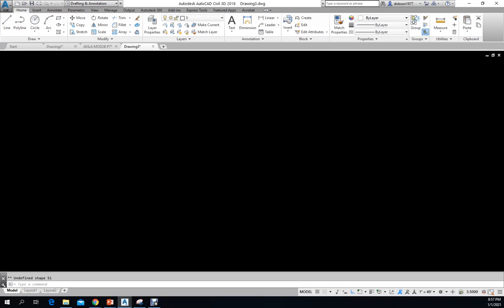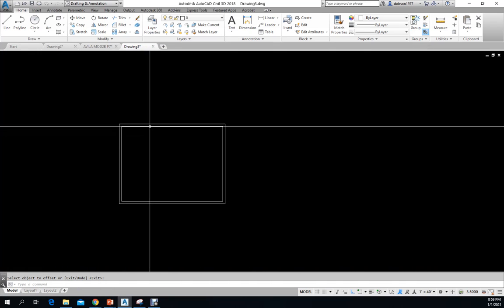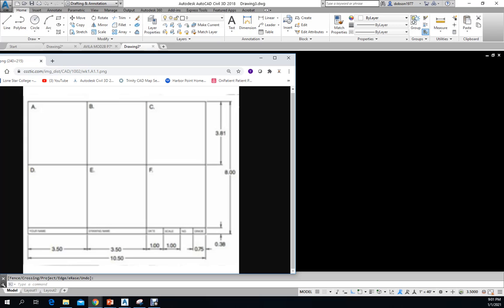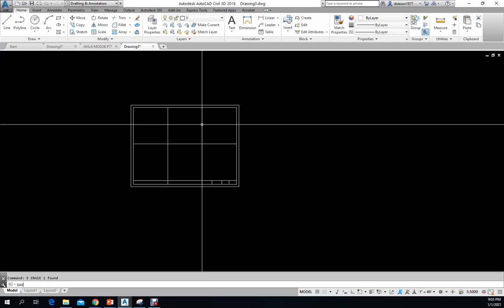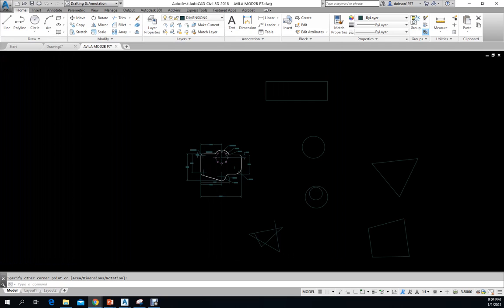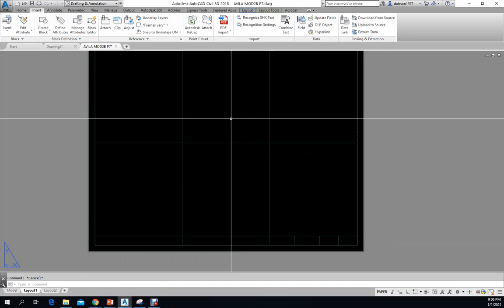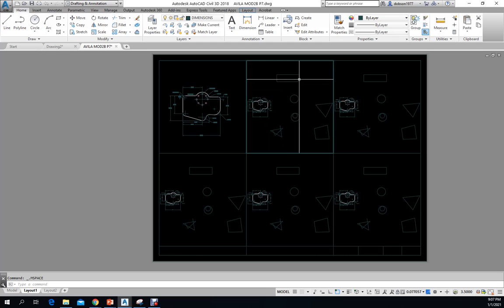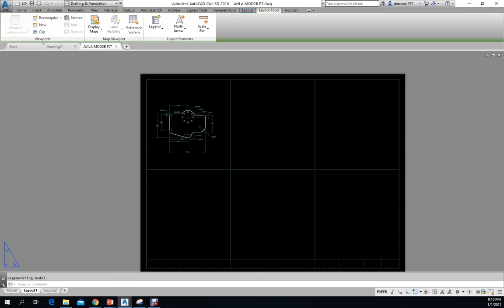Charter College Assignment CAD1002